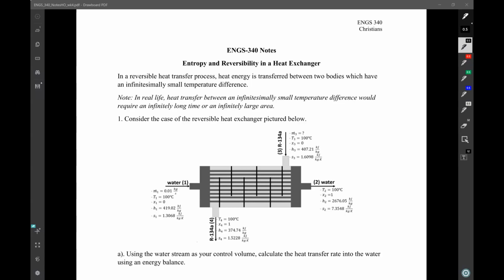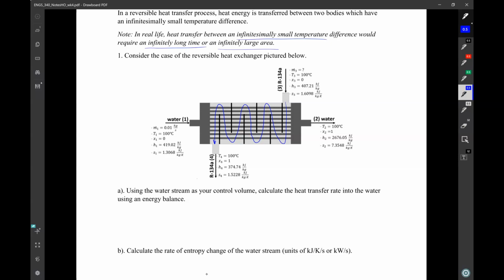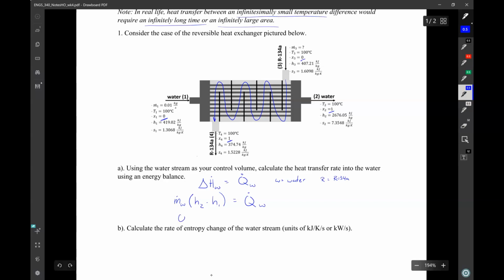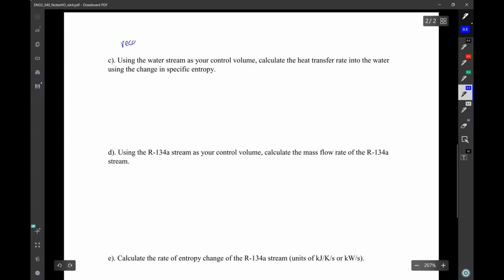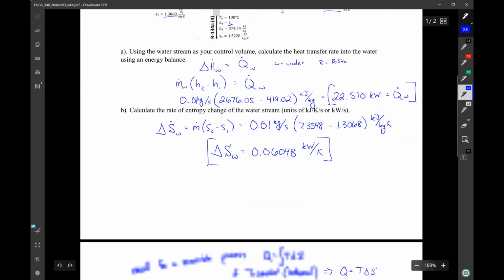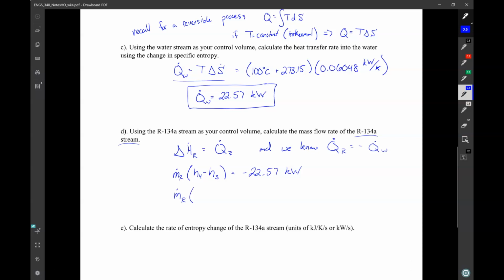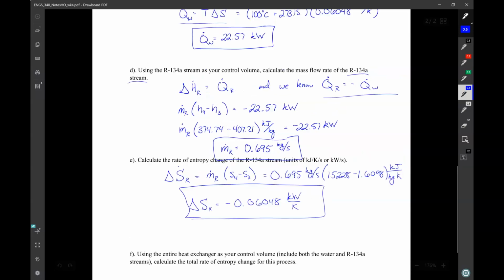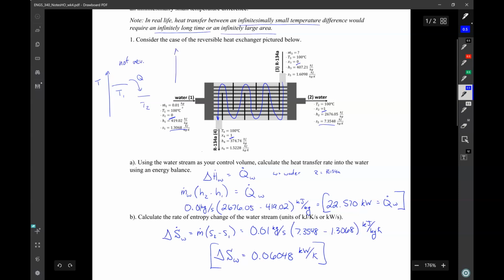ENGS_340_wk4_RevHeatExchange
In this video, we analyze an ideal (thermodynamically reversible) heat exchanger.